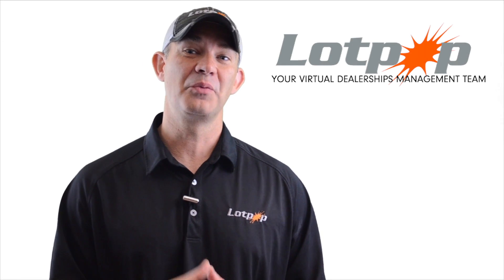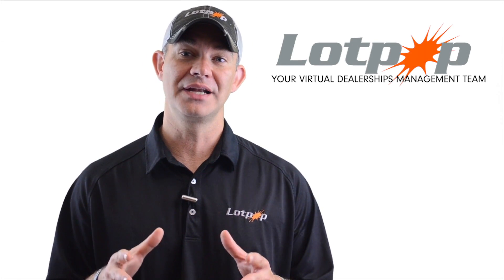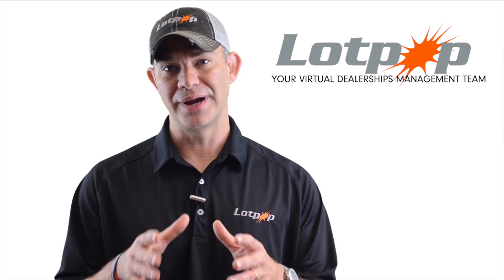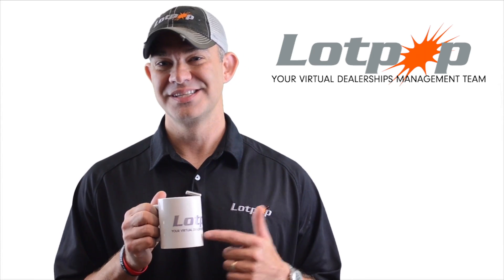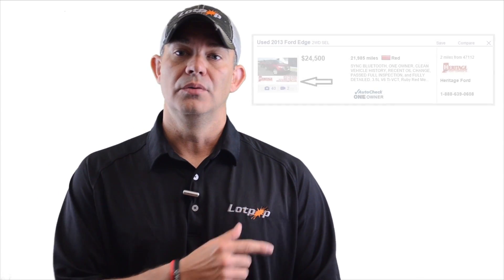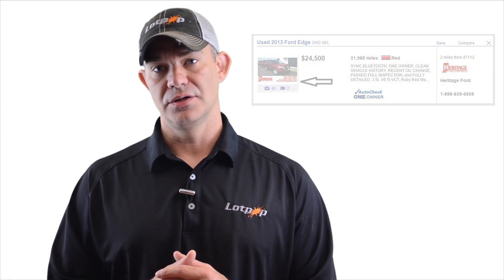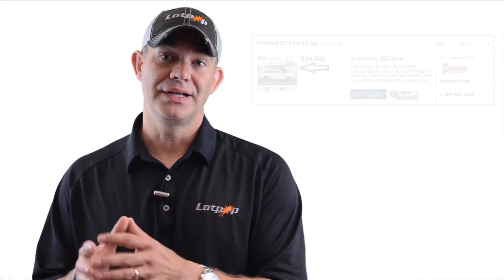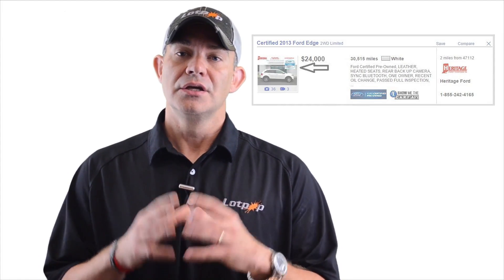Quick Tip: Are You Branding Your Dealership Enough?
Used Car Quick Tip 7: Lotpop will provide the people and processes for automotive dealerships to be more successful in todays market. There are 100 times more customers searching online for their next used car, but most managers are so busy with their physical lot that whats going on online with their vehicles gets over looked. Lotpop will help consult you with your used car operation and manage/monitor all the right processes that it takes to be a successful used car dealership. At the Lotpop YouTube Channel Jasen Rice goes over tips to help automotive dealerships with used car training, used car inventory management, along with new car inventory management, new car training and internet process management, internet process training, and BDC training. We have, on staff, used car consultants, used car trainers, internet process consultants, BDC consultants, internet trainers, new car trainers and new car inventory management consultants. Lotpop also host the Lotpop University where we have 2 day cources that cover used car management, new car management and internet/BDC process management.